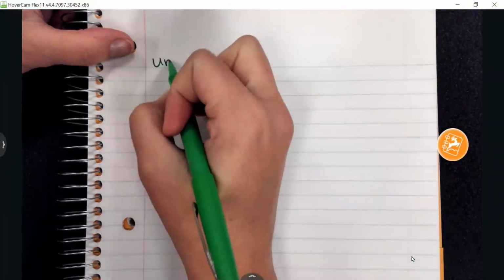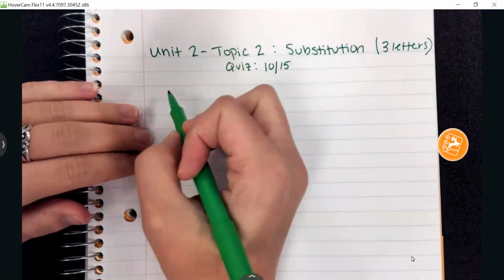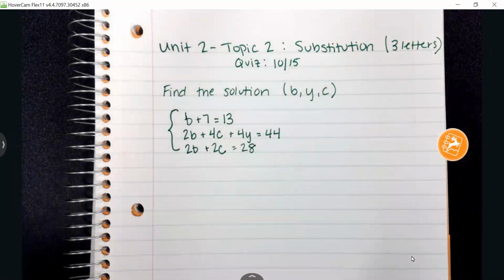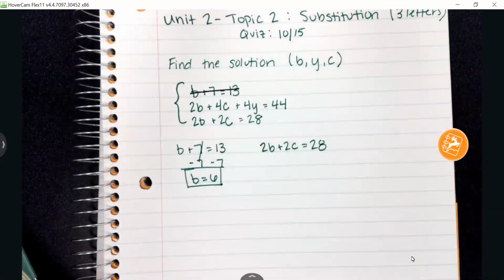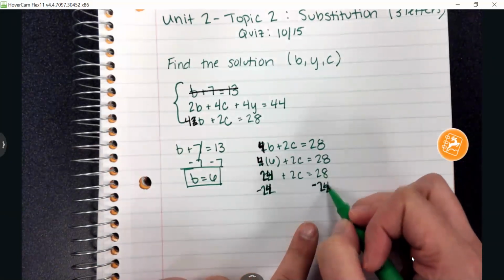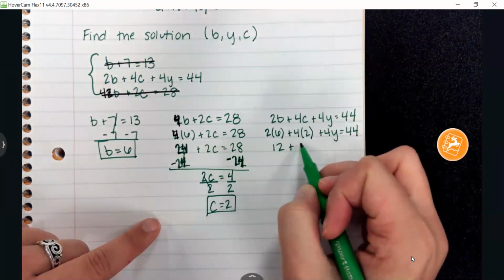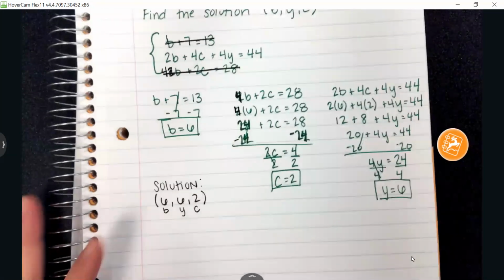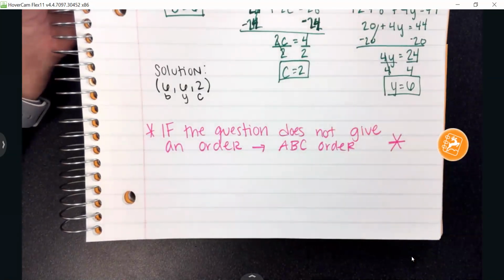Solving 3 variable systems of equations (substitution)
Using substitution to solve a 3 variable linear system.